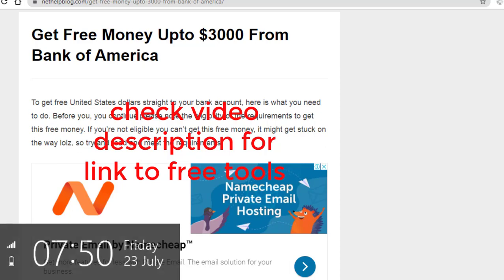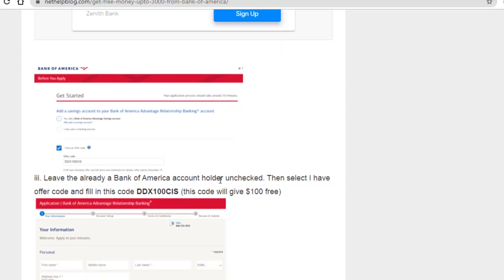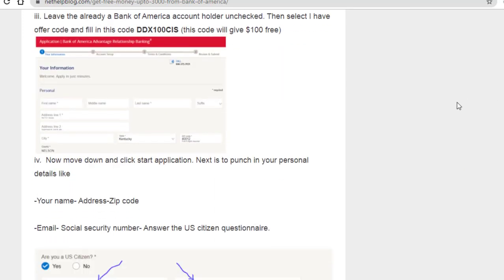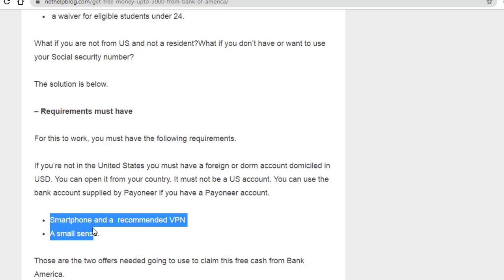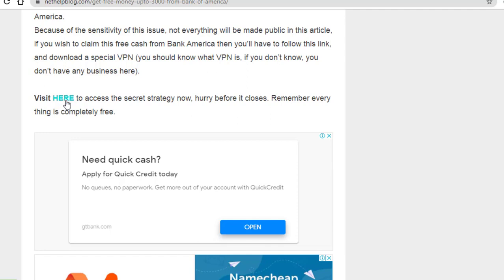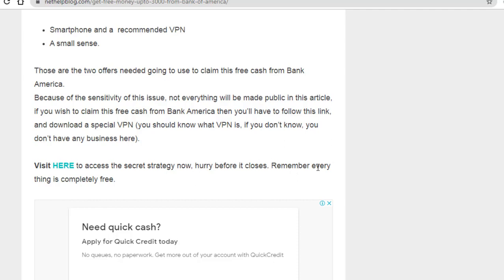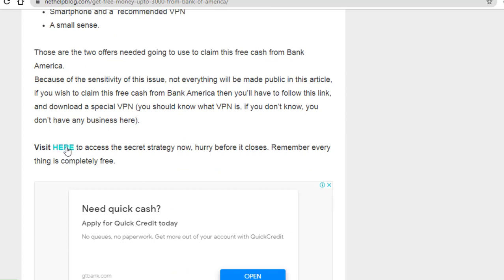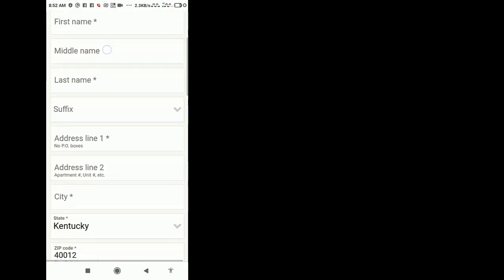Bank of America offers: How to Get free money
Use this Bank of America offers to get free money straight to your bank account. @BankofAmerica get @FreeDollarEveryDay

there are offers for $100, $200- $3000, and others.